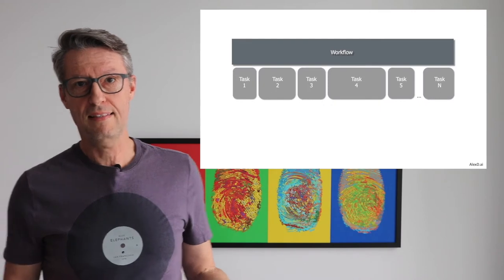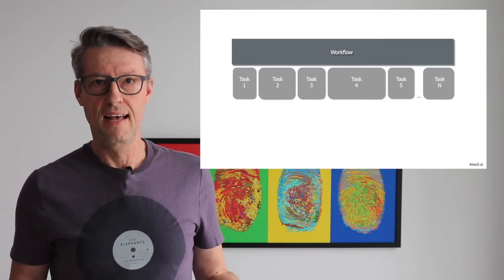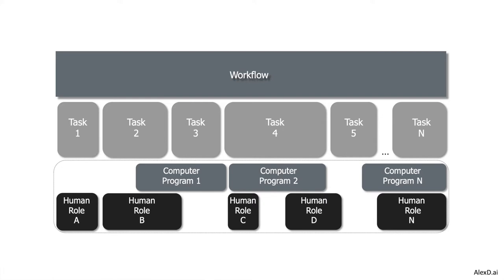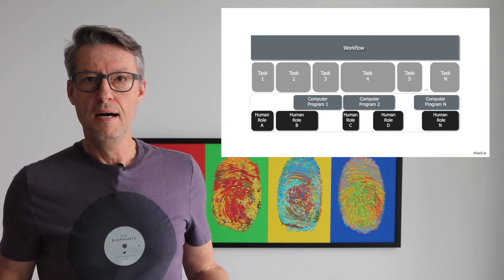AI2V 101 - Situation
In this video, I introduce the concept of situation (problem, opportunity, etc.), in which you can apply AI, and common elements in a task, such as decision, action and outcomes.

Next video: AI2V 101 - Situations Recognition, Prediction or Discovery
Previous video: AI2V 101 - AI Capabilities Summary